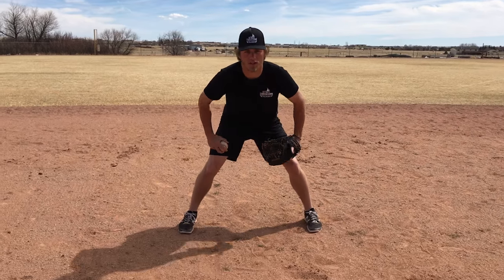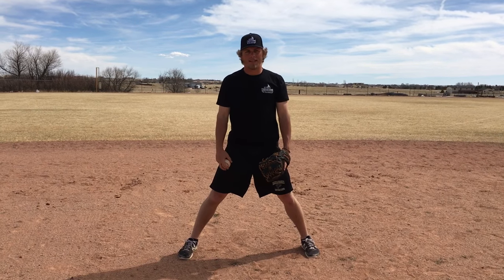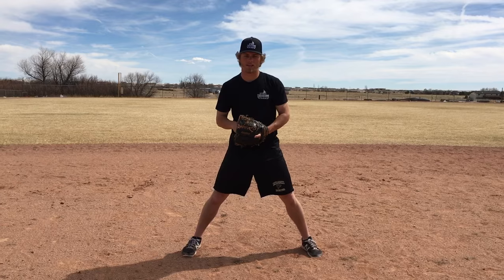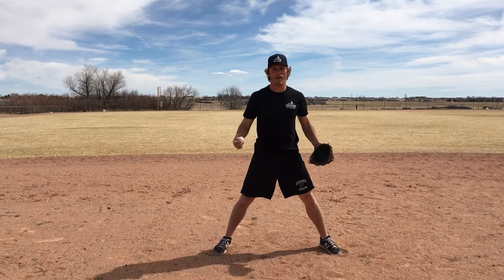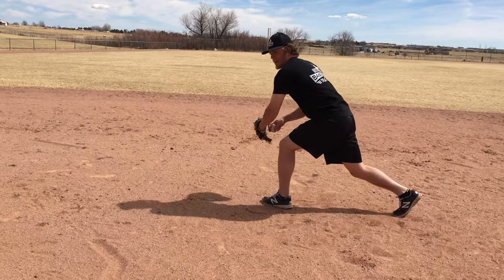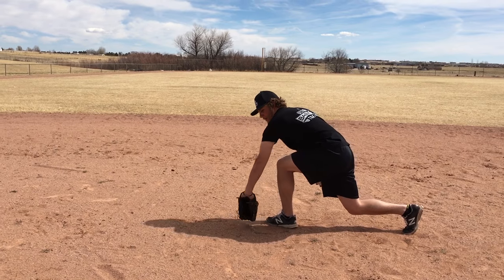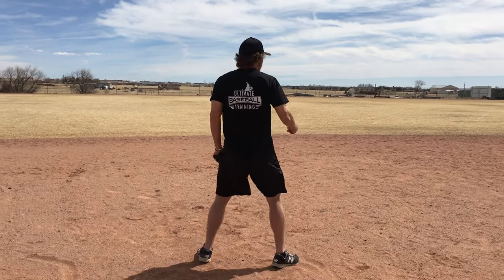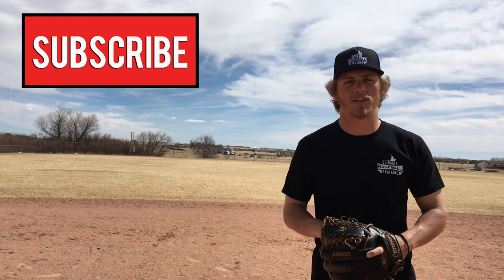Top 3 Fielding Drills That Baseball Players SHOULD Be Doing!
Top 3 Fielding Drills That Baseball Players SHOULD Be Doing! In today's video, I'll share with you a few of my all-time favorite fielding drills that you should be doing at practice, whether you're a youth player, high school player, or beyond!

ubt_baseball